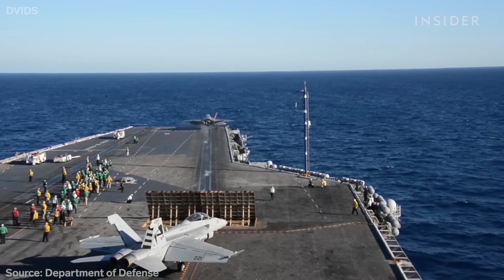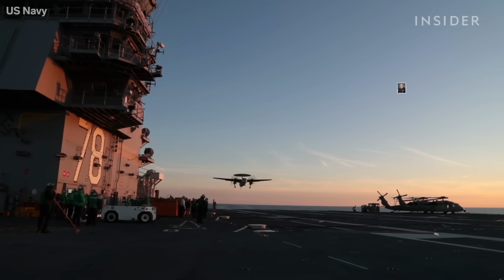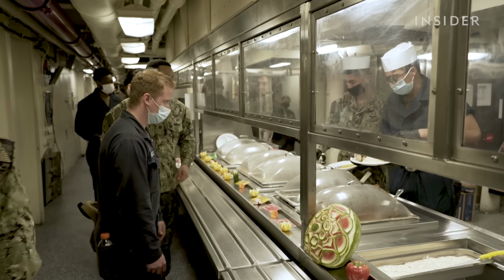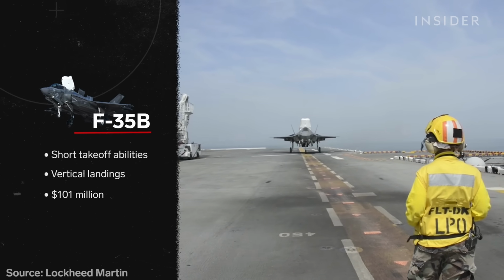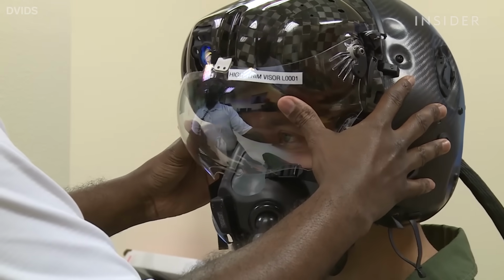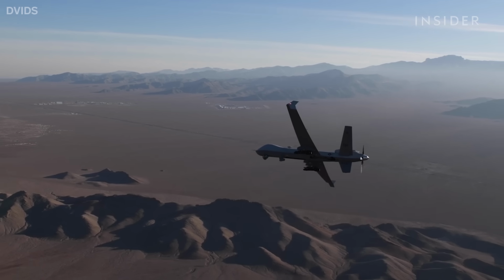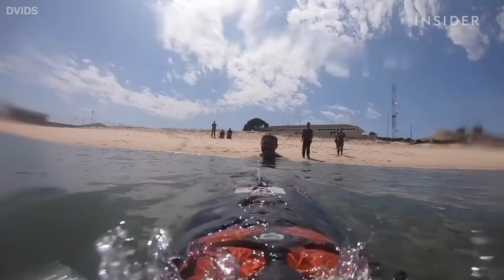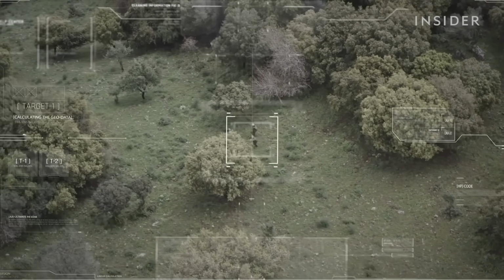How The US Military Spends $800B Per Year On War Machines | True Cost | Business Insider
The US spends more on its military that the next nine nations combined. Both its aircraft carrier and F-35 programs have gone way over budget — while America continues to innovate its next-generation weapons for the battlefields of Ukraine.